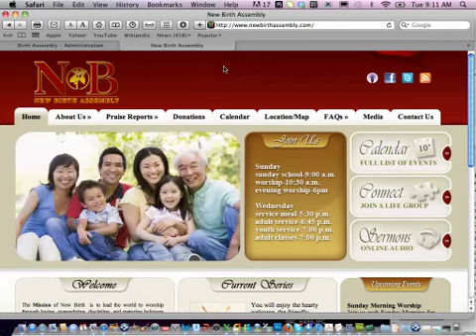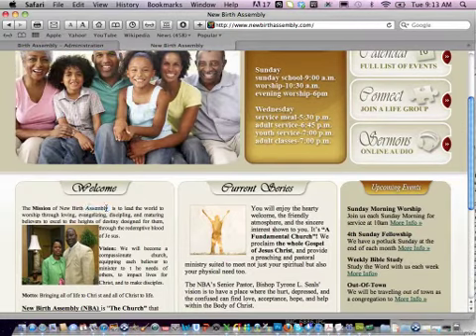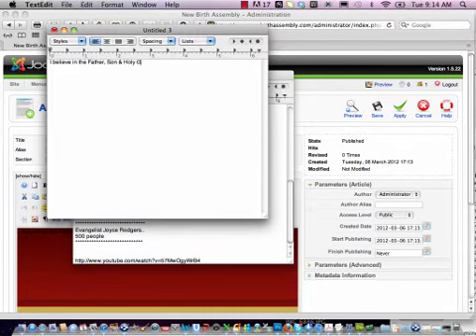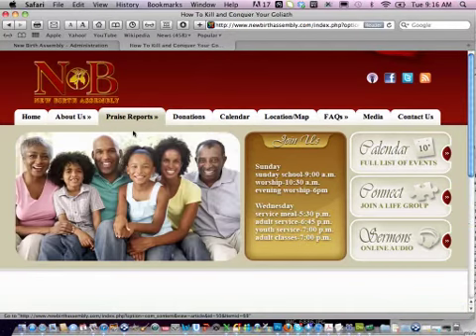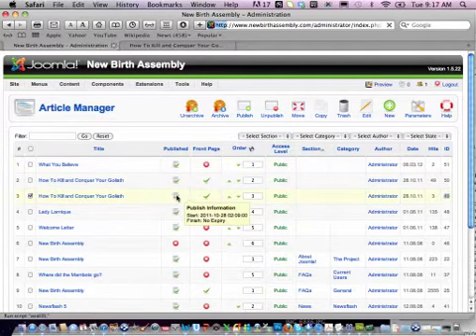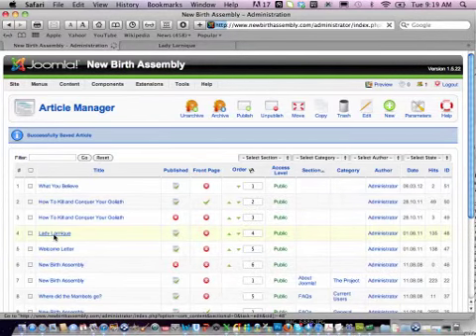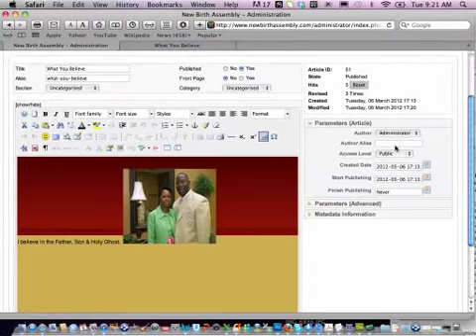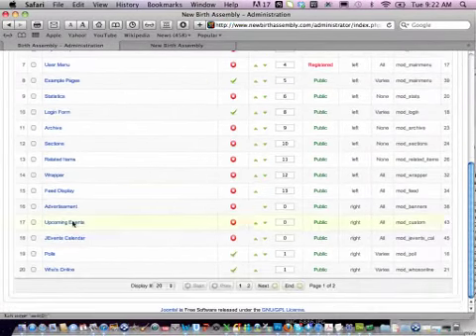New Birth Assembly Web Updates.mp4